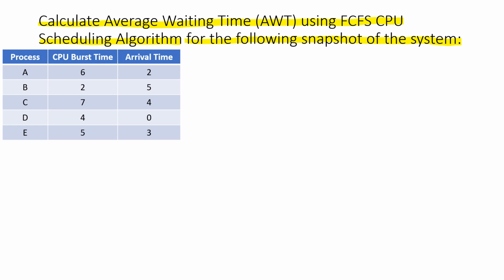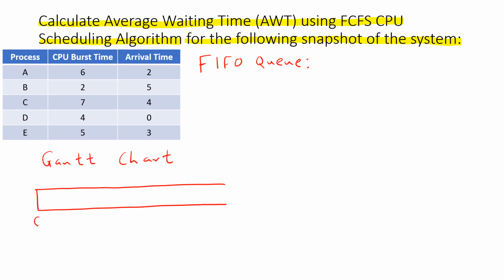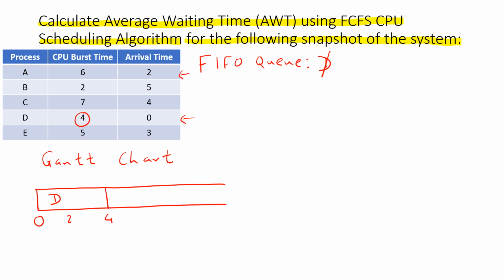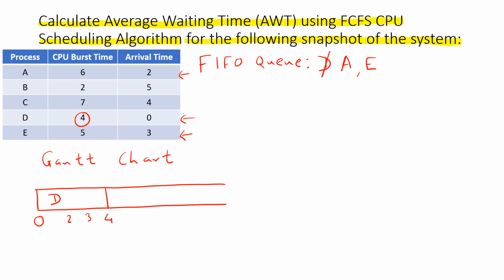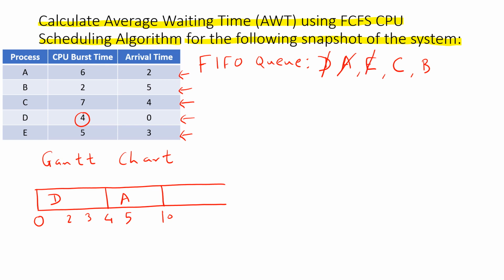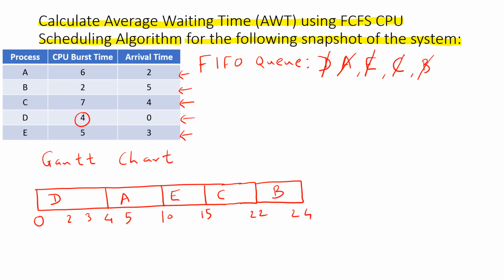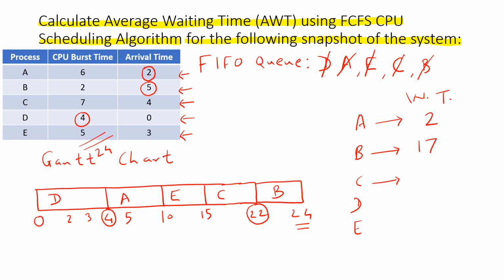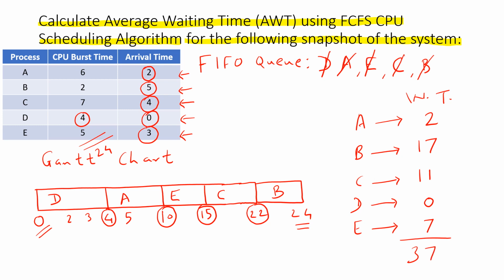FCFS CPU Scheduling Algorithm Numerical